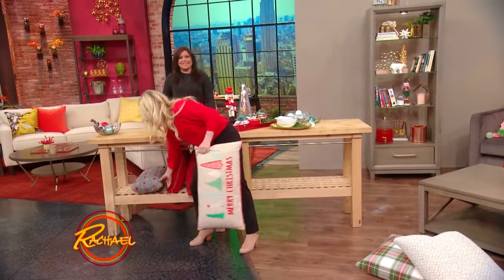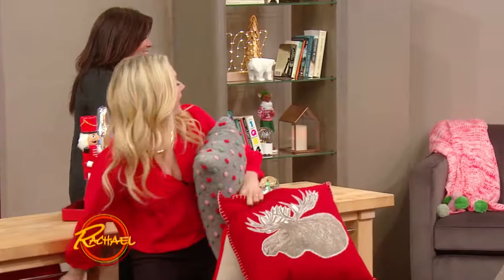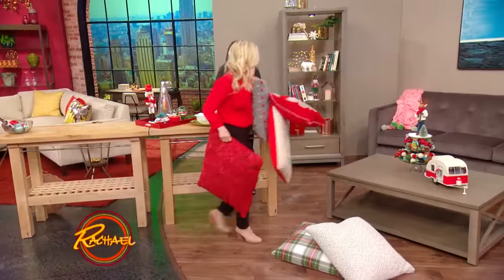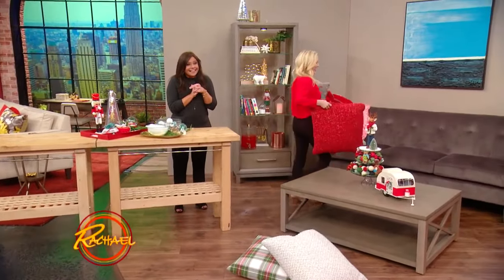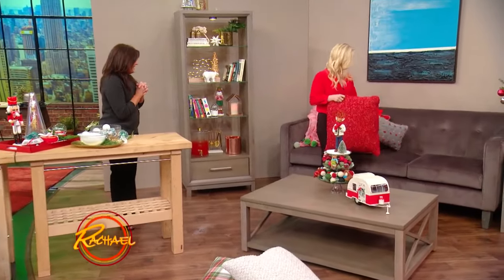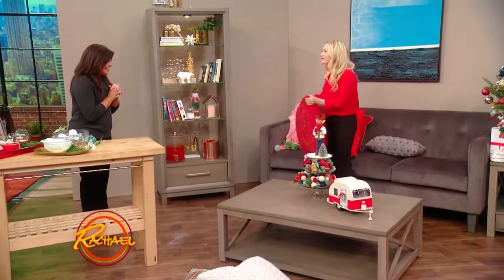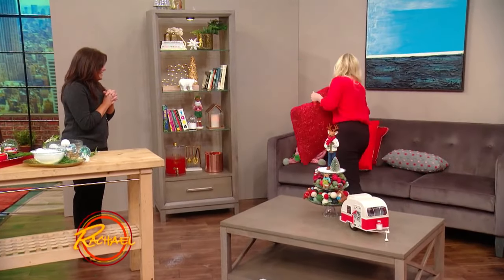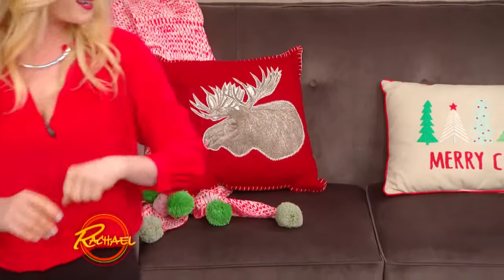Add More Holiday Seating with Pillows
Add soft and comfy holiday floor pillows for bonus seating, and arrange themed pillows on your furniture for another festive touch.